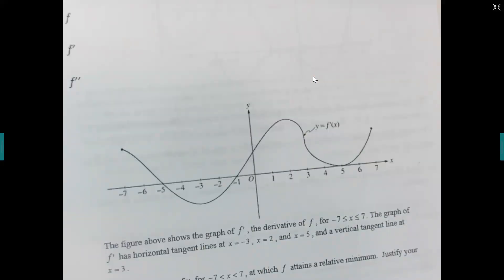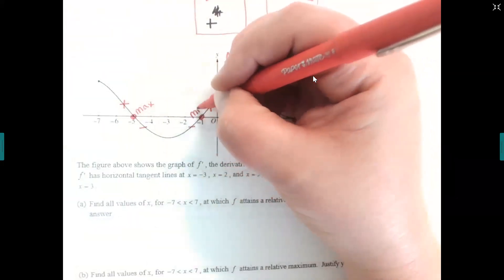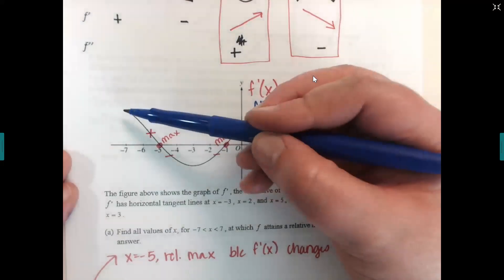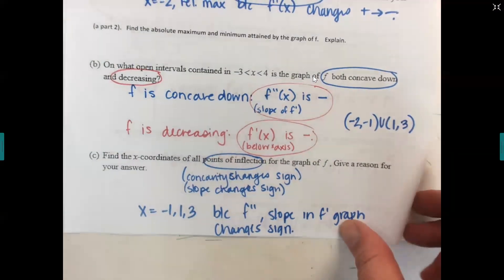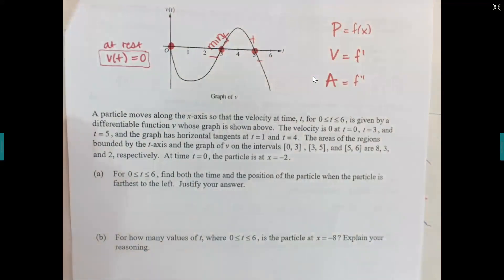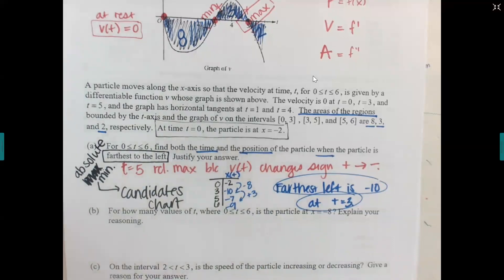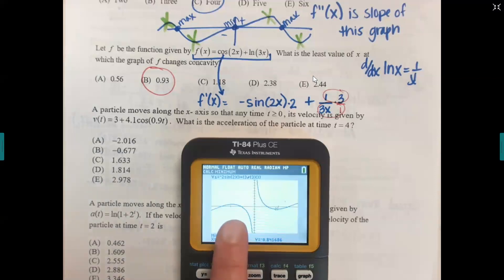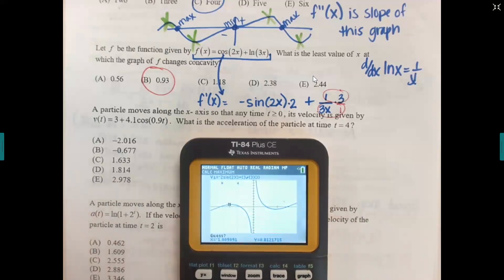AP Study Session Graphs of f f' and f''